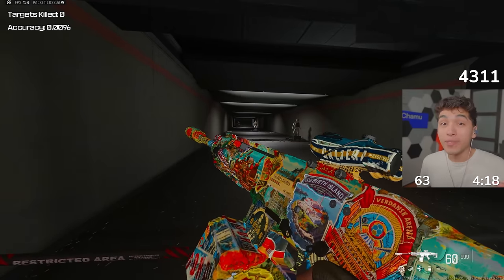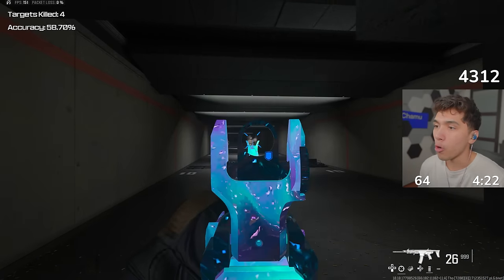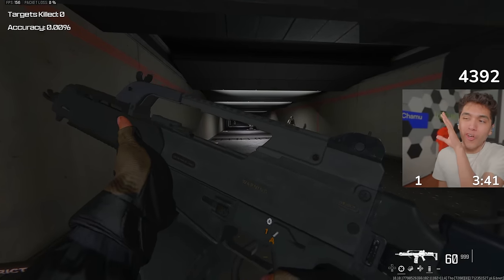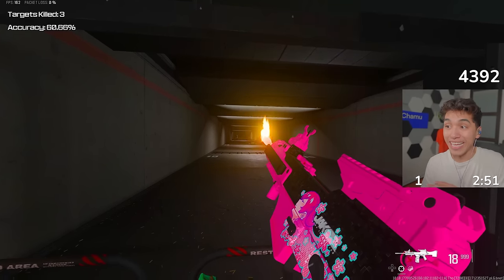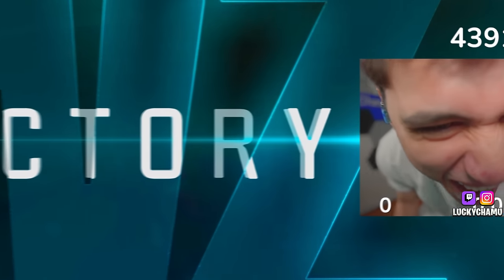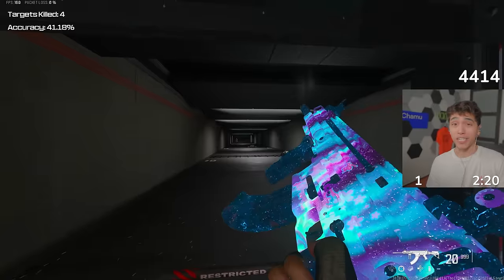using SECRET REBIRTH Island META LOADOUTS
Lucky Chamu uses SECRET REBIRTH Island META LOADOUTS on warzone such as the MCW assault rifle.. The new warzone season 3 upcoming meta loadouts include no recoil and broken meta loadouts that you have to try!